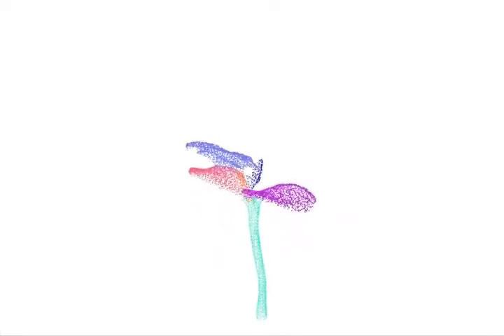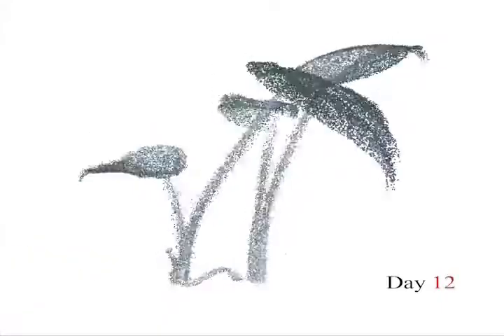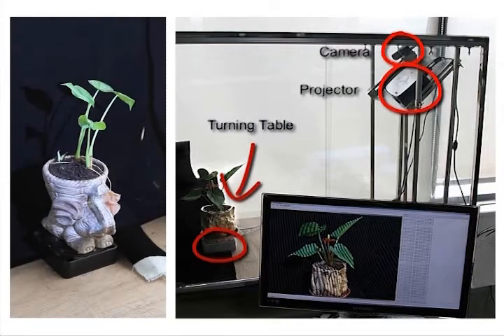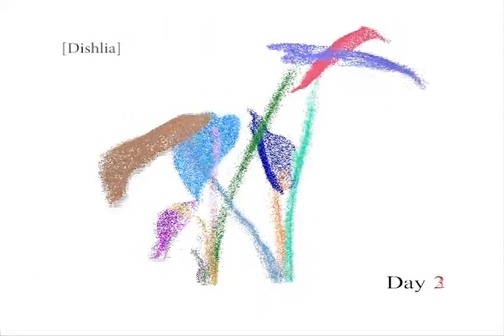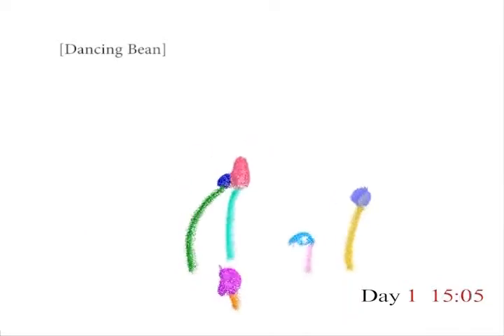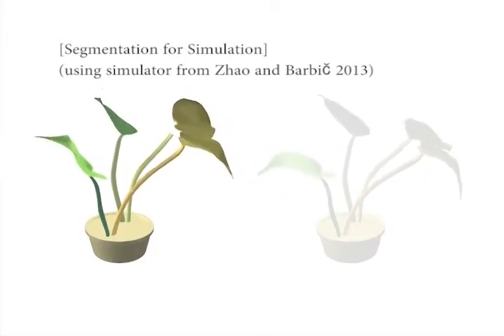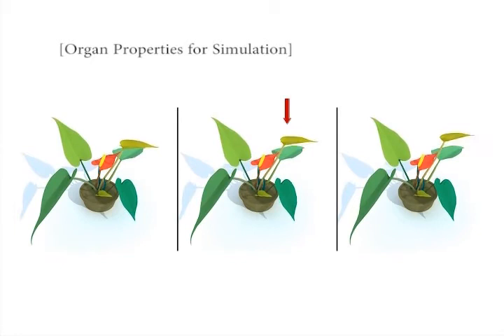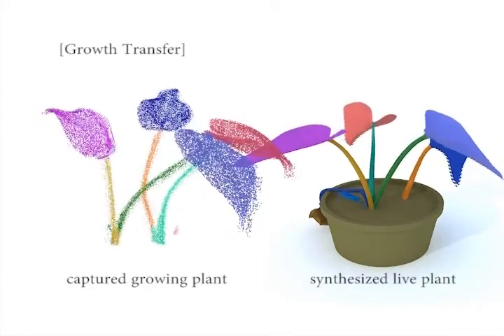Analyzing Growing Plants from 4D Point Cloud Data (Siggraph Asia 2013)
Details to follow.